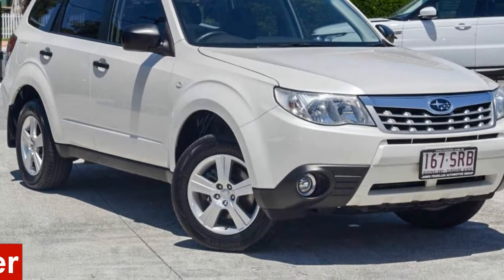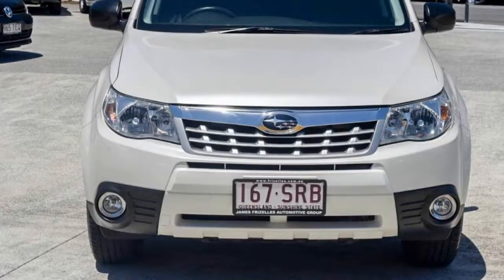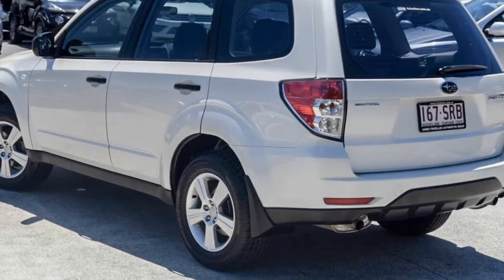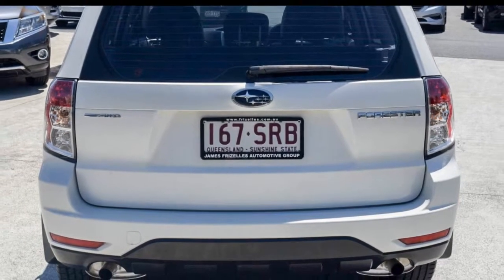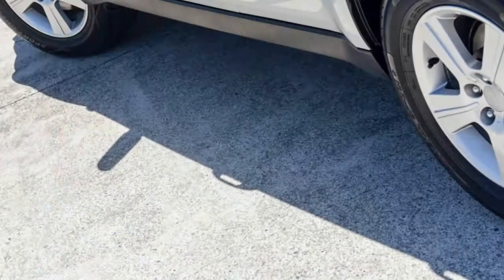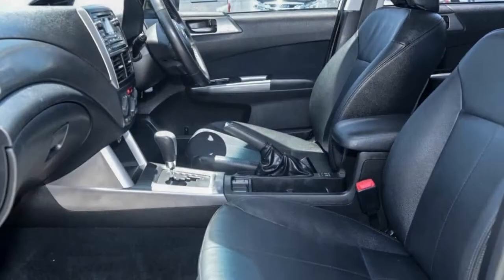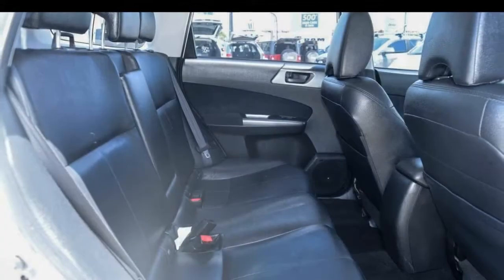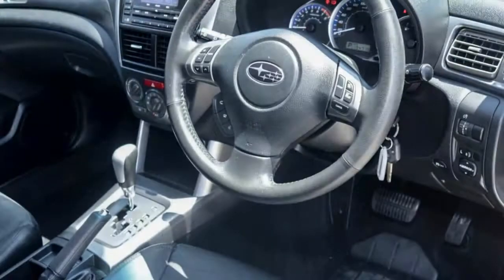2012 Subaru Forester S4 MY13 2.5i Lineartronic AWD White 6 Speed Constant Variable Wagon